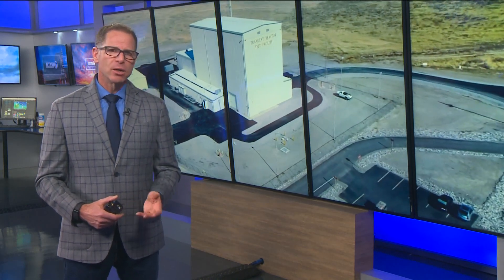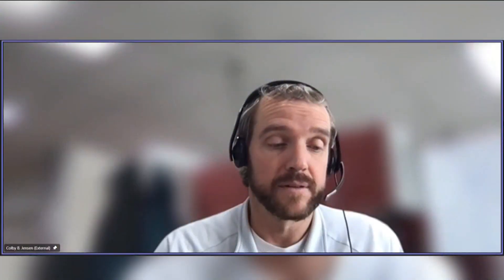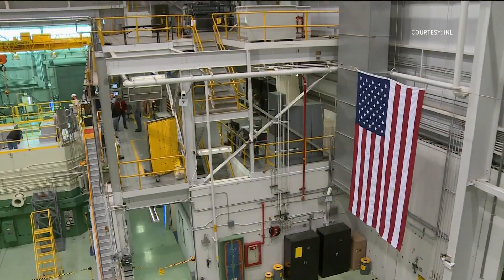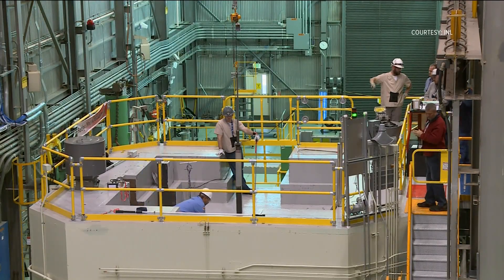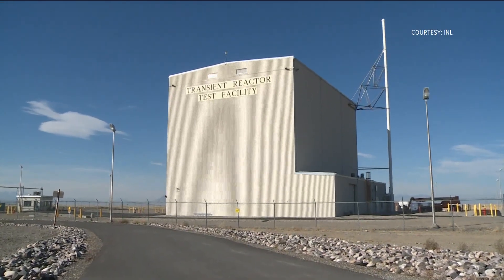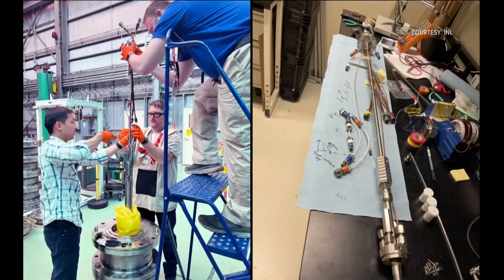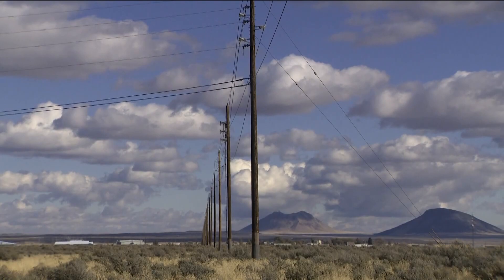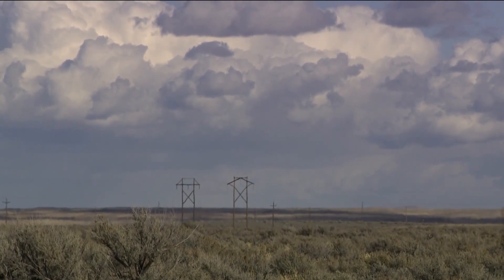Idaho National Laboratory develops device to test advanced reactor fuel experiments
THOR is part of a joint project between the United States and Japan used to perform transient tests on fast reactor fuels